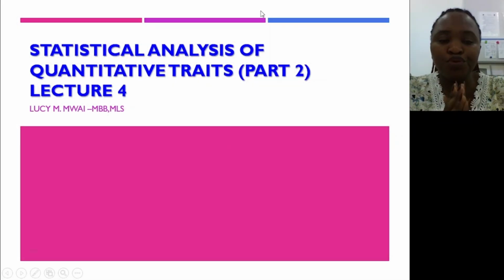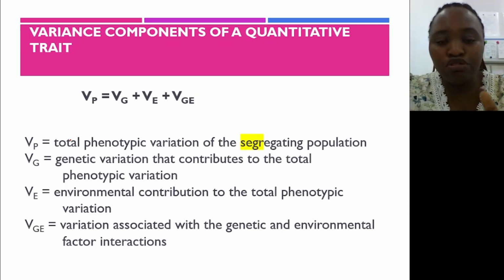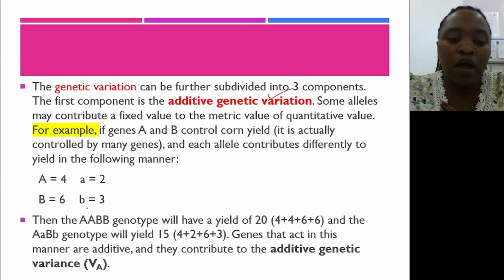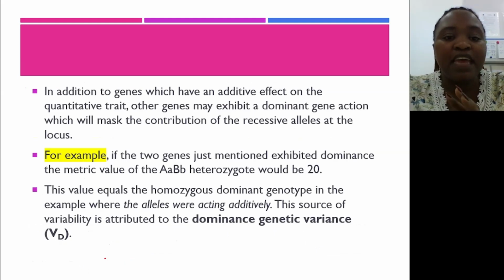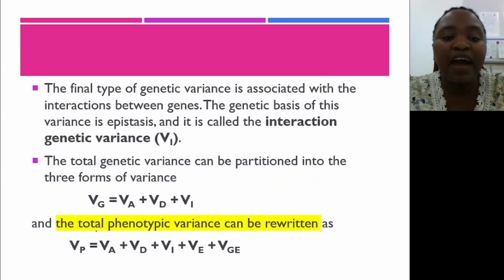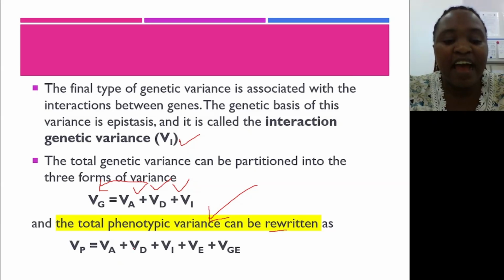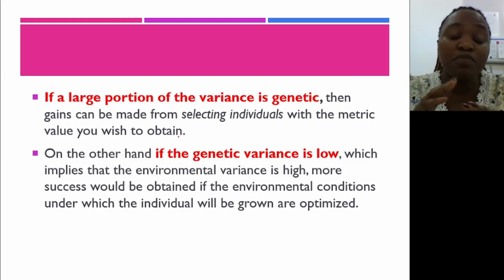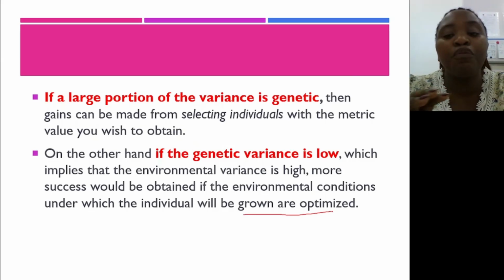Statistics for Quantitative Traits(Part 2)_Variance Components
Variance components for quantitative traits refer to the partitioning of total phenotypic variance into its contributing factors. These components help us understand how much of the observed variation in a trait is due to genetic factors, environmental factors, and their interactions. Below is a detailed breakdown: